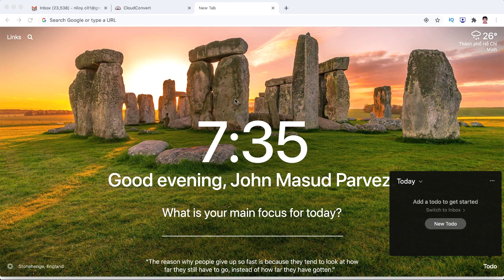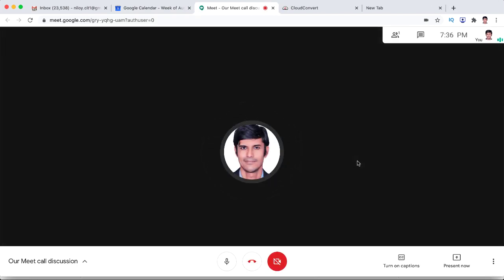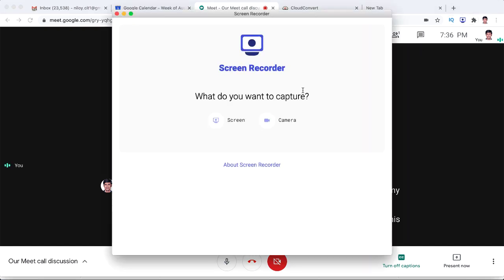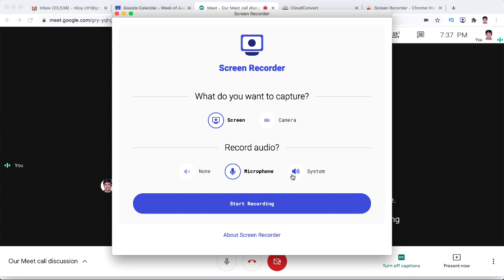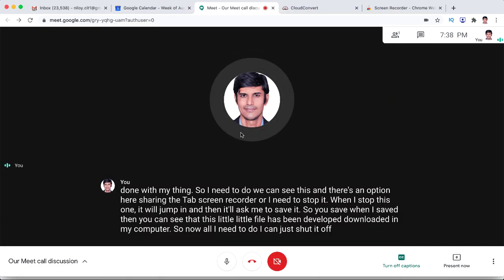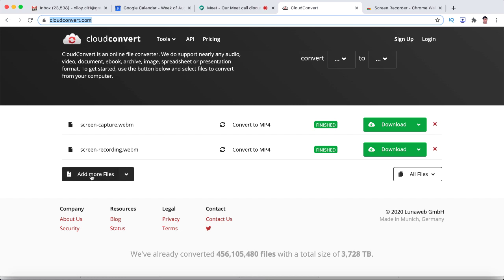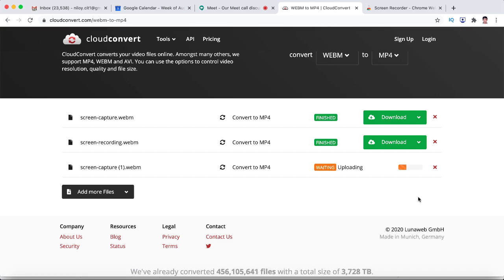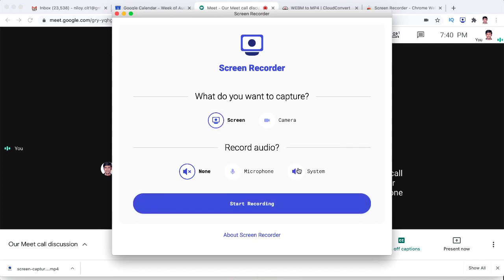How to record google meet free version